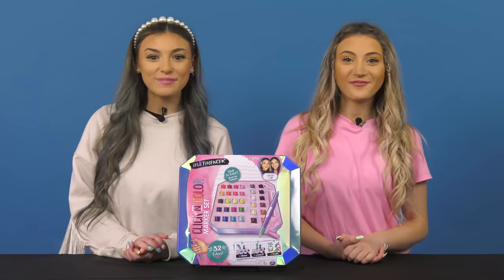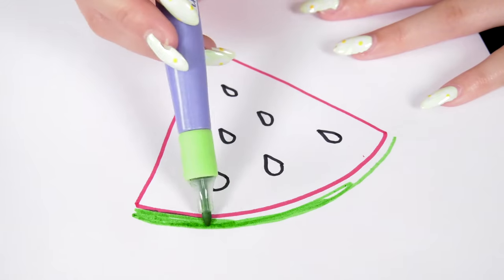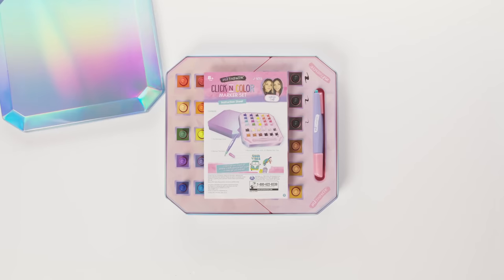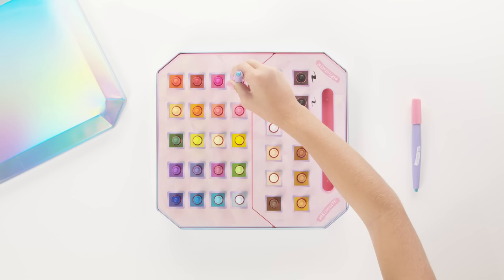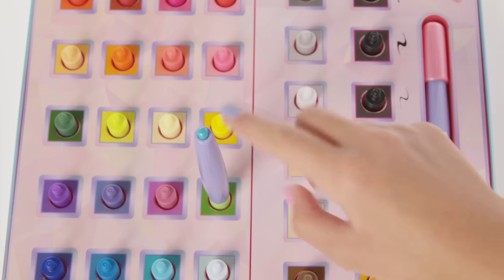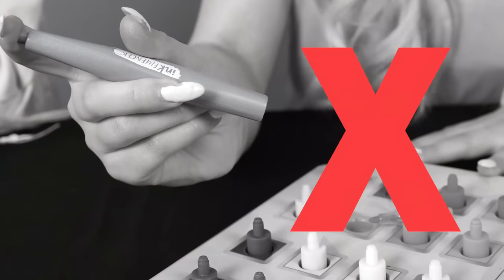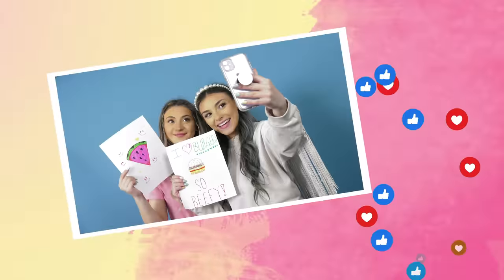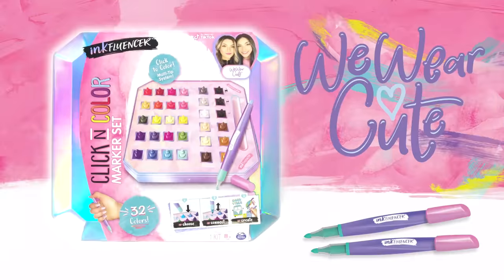InkFLUENCER Click N Color Marker Set from WeWearCute – How To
Watch as Ash and Em from WeWearCute show you how to use the inkFLUENCER Click N Color Marker Set, available exclusively at Walmart! Just click, connect and create!

Draw your own fashion-inspired designs with the inkFLUENCER Click N Color Marker Set, only at Walmart! Partnering with influencers We Wear Cute, inkFLUENCER brings you fun, trendy, social media-inspired DIY art supplies. This innovative multi-tip marker set comes with two special inkFLUENCER styluses, 32 marker tips in a variety of colors and a premium storage case! Drawing with the Click N Color Marker Set is as easy as click, connect and create! Choose a color, press one of the styluses down until you hear the tip click in place and unleash your creativity on blank paper! Draw your own outfits, artwork, animals – it’s completely up to you! When you’re finished with a color, simply click the stylus’ button to release the tip back into its spot on the tray. Then, switch colors again and again to complete your drawings. You can even choose from three different black marker tip widths to draw and customize with! When you’re finished drawing, share your pretty artwork online with friends! For easy storage, everything fits inside the cool, crafty reusable premium case.